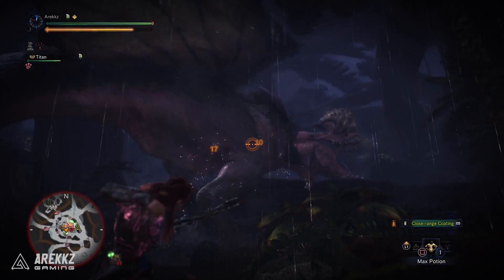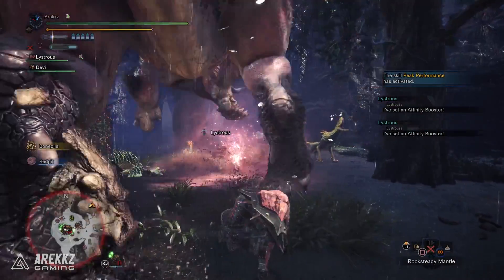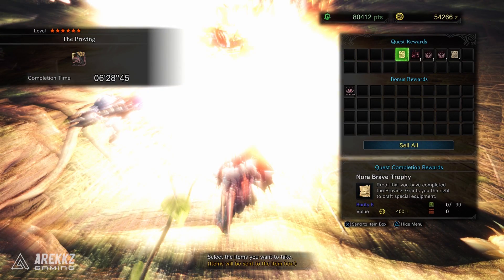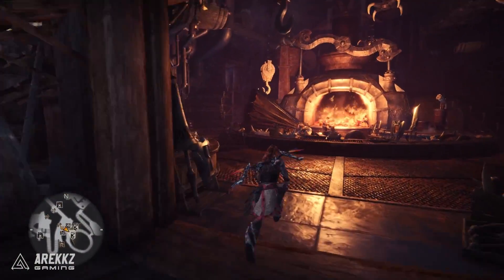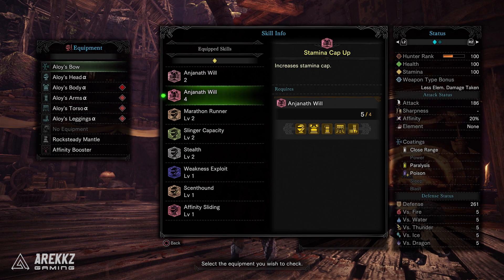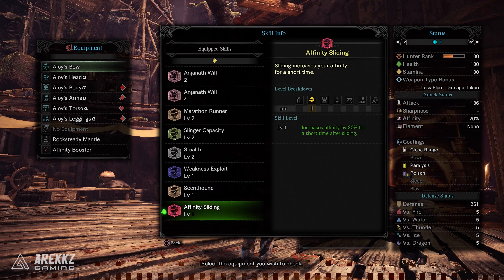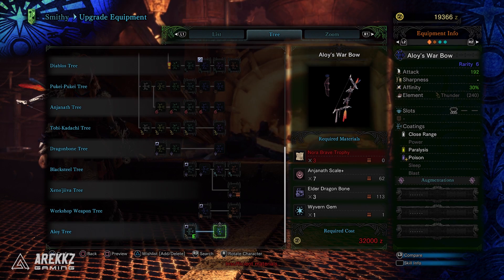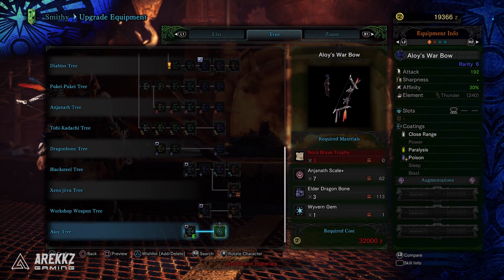Monster Hunter World | Horizon Zero Dawn Aloy Armor & Bow